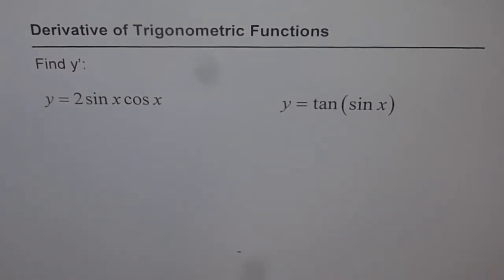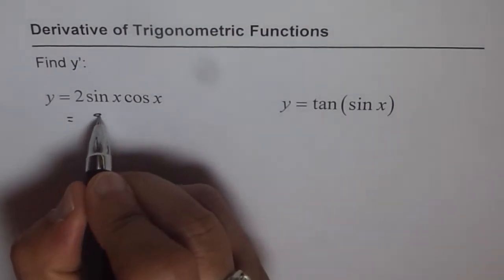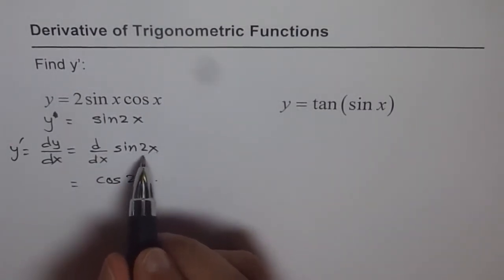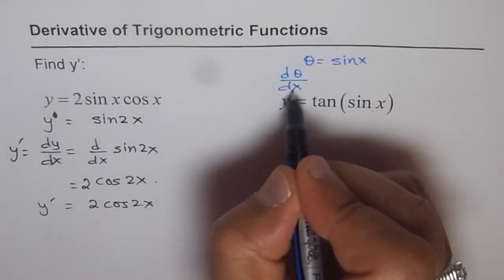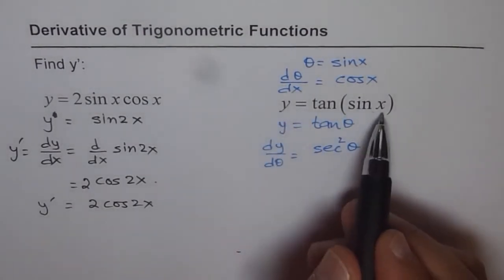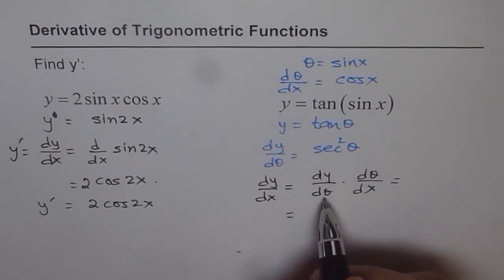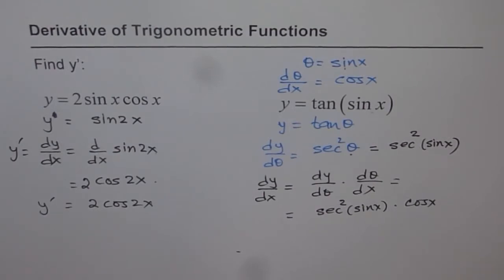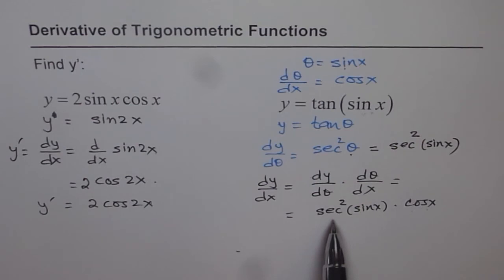07 Derivative of Trigonometric Function with Substitution tan(sinx)